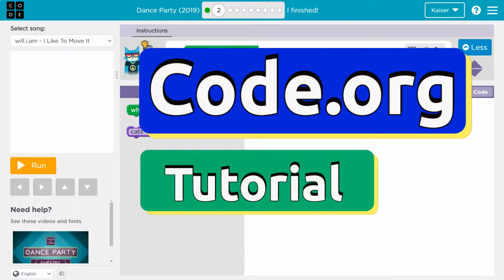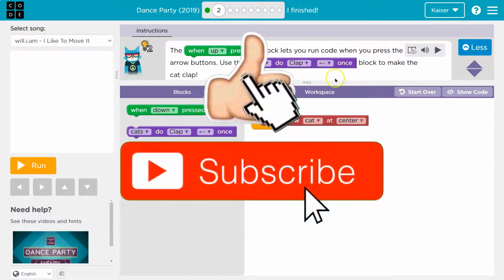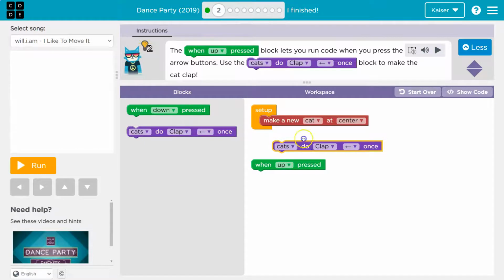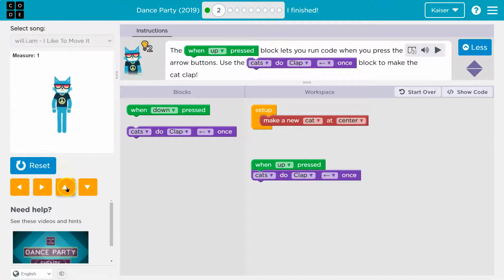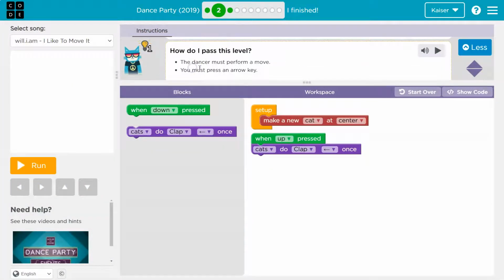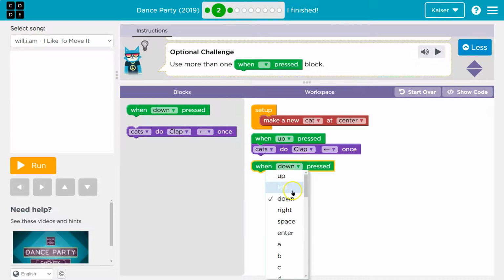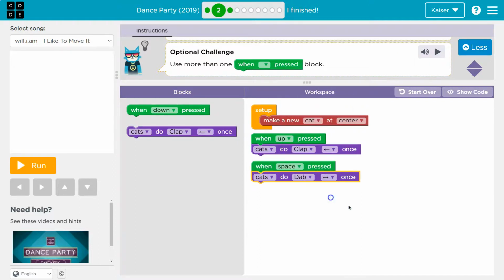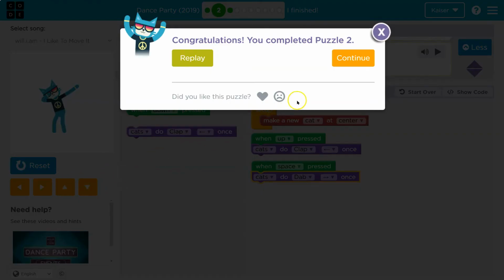Code.org Express Lesson 9.4 Dance Party | Tutorial with Answers | Course D Lesson 7.4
Dance Party is part of Code.org's Hour of Code and C.S. Fundamentals Course. Dance Party is an excellent way to learn coding. Each part challenges students to accomplish a new task while learning computer science concepts. This particular activity,  C.S. Fundamentals is often used in elementary. In this video, I walk through step-by-step how to get the right answer for this puzzle.